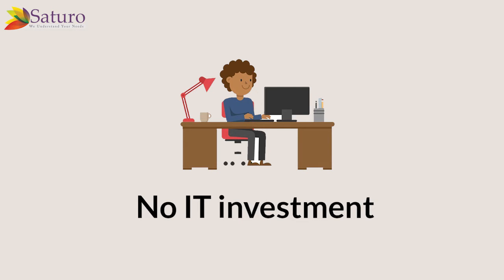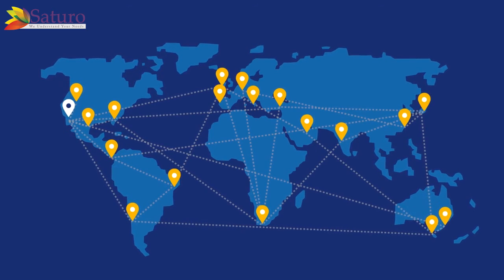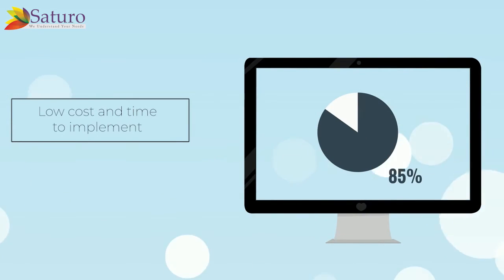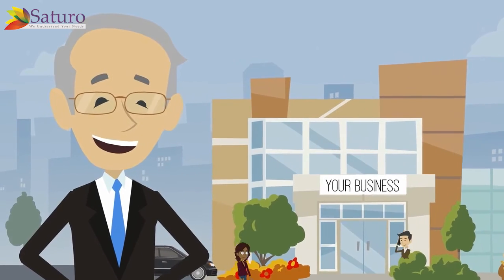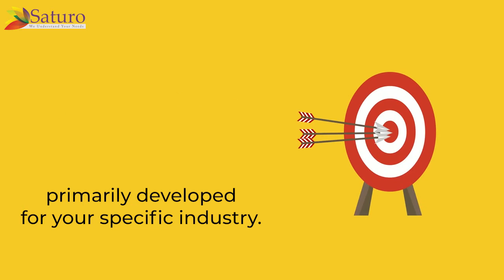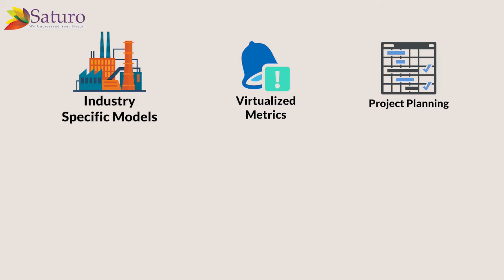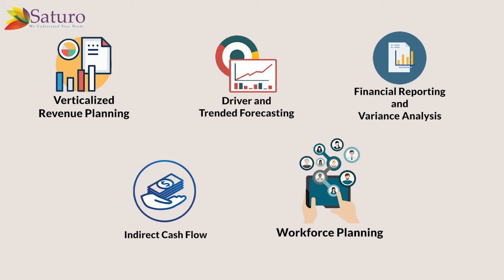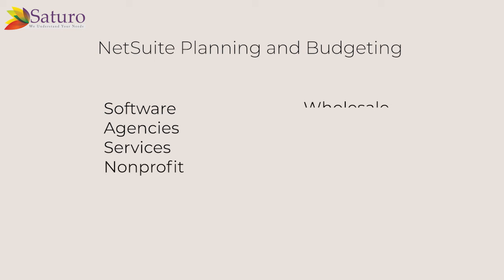NetSuite Planning and Budgeting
If you want to discover more about "ERP for Planning & Budgeting"

This video represents about 'NetSuite Planning
and Budgeting'

NetSuite Planning and Budgeting is used by
companies worldwide to meet organization-wide
business planning needs. It is designed to address
a wide variety of financial, sales, contractual and
operational planning use cases across multiple
industries, and is accessible via rich interfaces
through web or Microsoft Office.